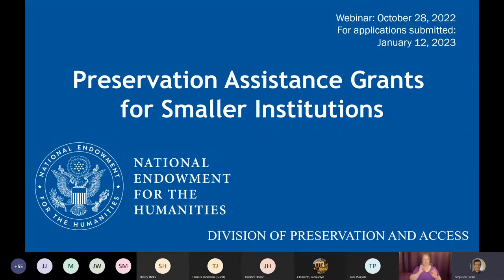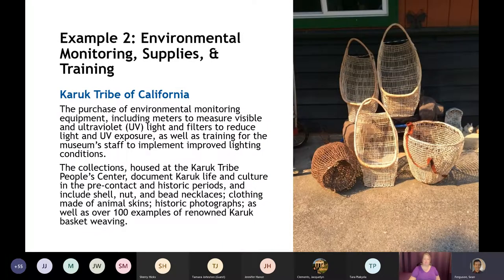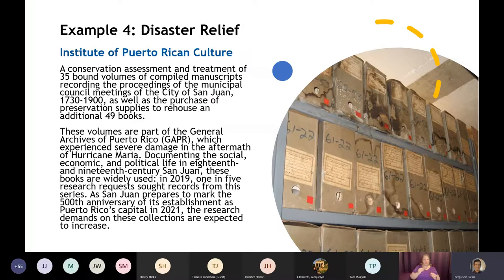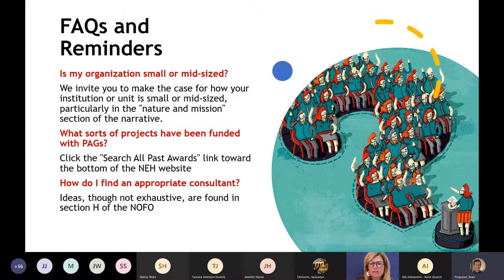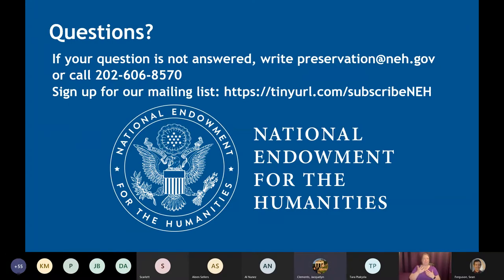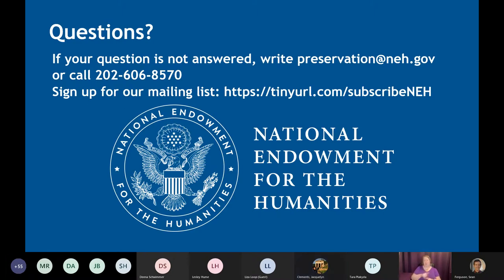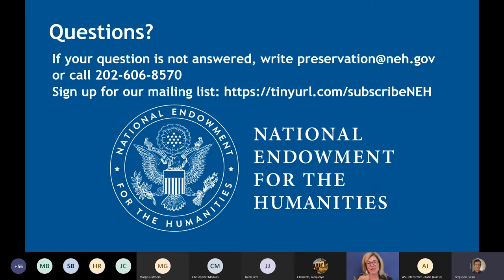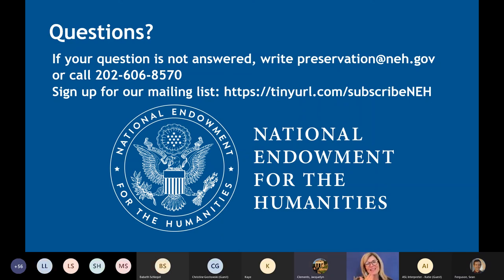NEH Preservation and Access: Preservation Assistance Grants for Smaller Institutions Webinar